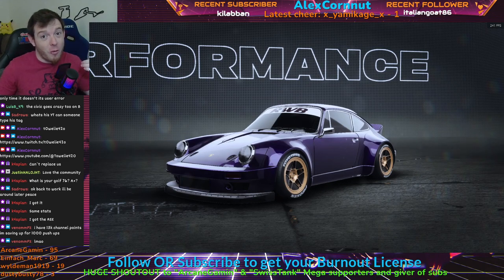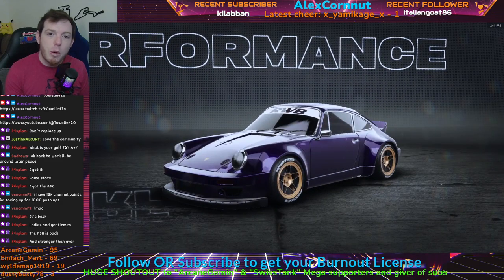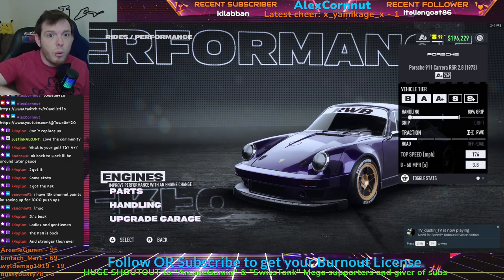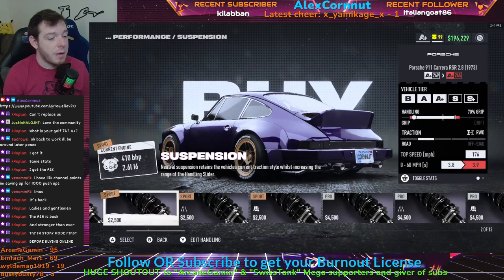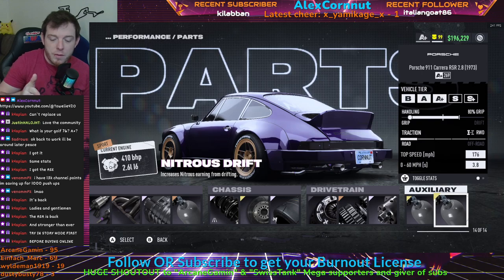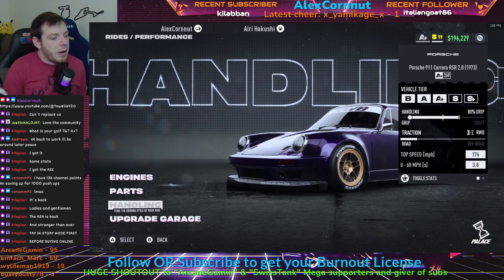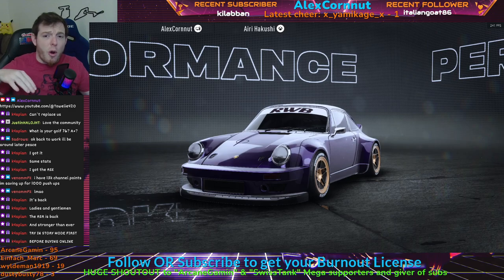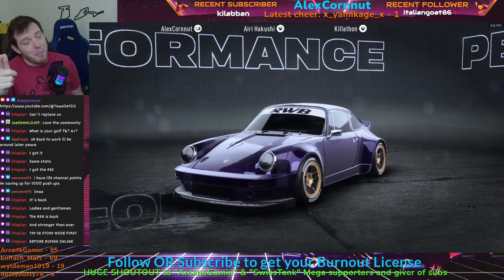911 Carrera RSR 2.8 1973 (A+ Class) THE G.O.A.T. IS BACK! Need for speed Unbound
The 911 RSR GOAT from NFS HEAT IS BACK!!! Lets GO!

Come play with us on stream! YouTube or Twitch